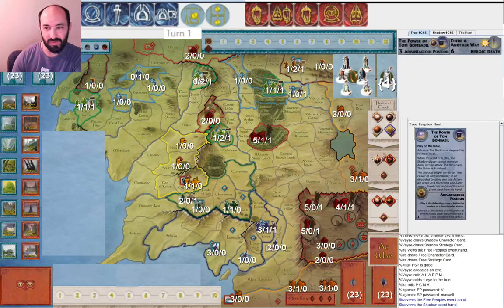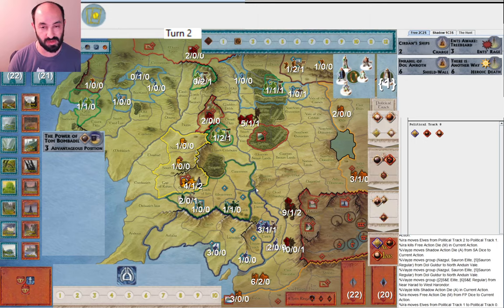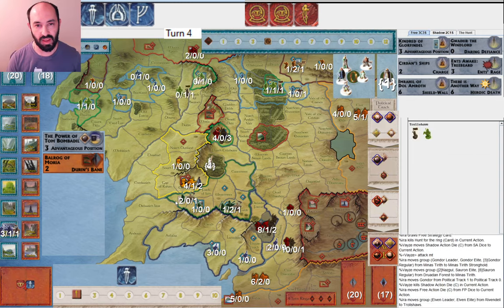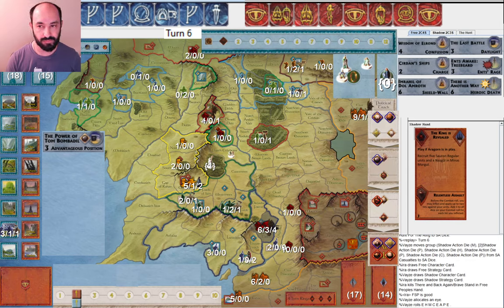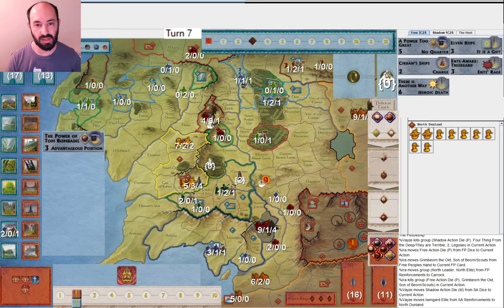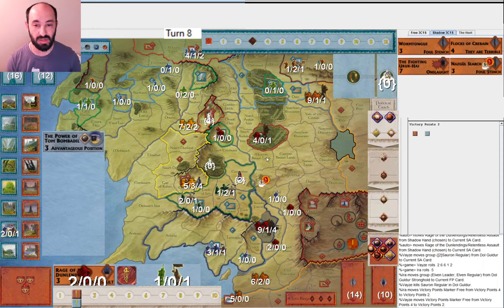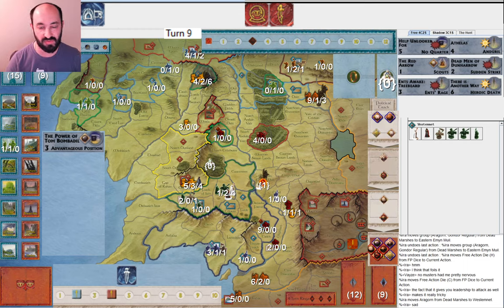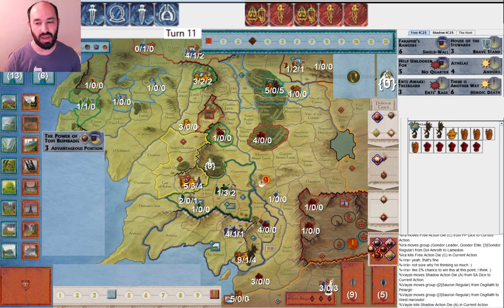Orcs Multiplying Perfectly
1:49 - Round 1: Do you get Elves all the way to war?
14:53 - Round 4: Do you move FSP, get Aragorn, or go for FPMV?
27:27 - Round 6: Who do you muster? How much do you move the FSP?
37:56 - Round 8: Do you move Aragorn into Dol Guldur for Heroic Death?
43:58 - Round 9: What do you do this round?